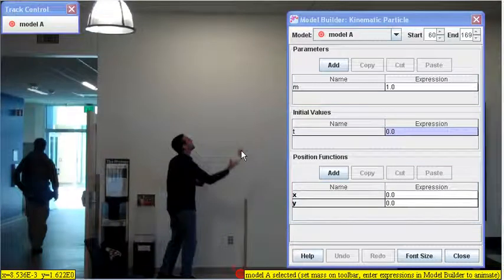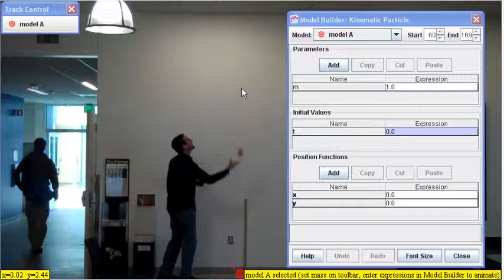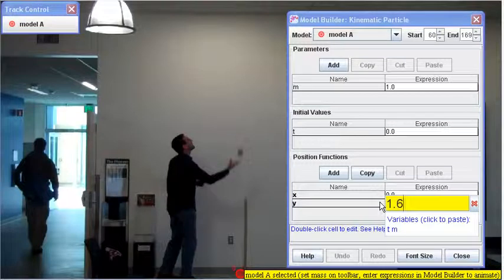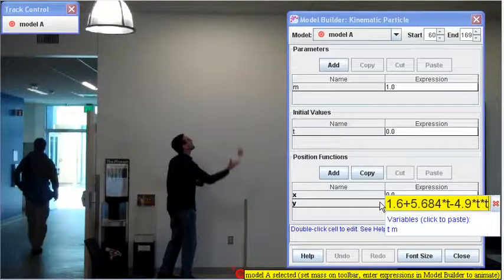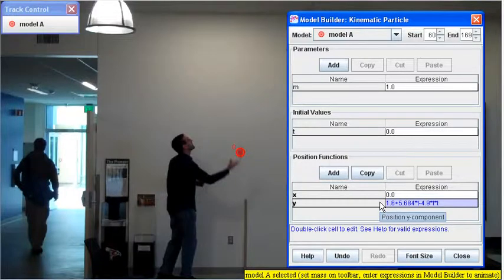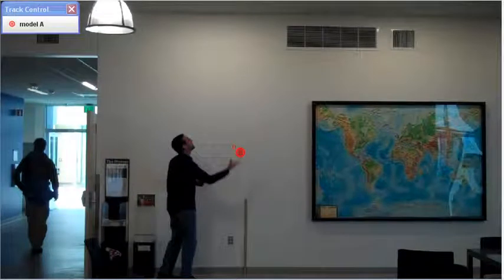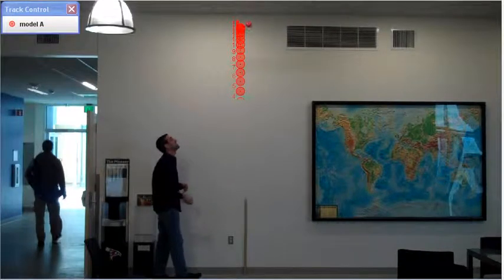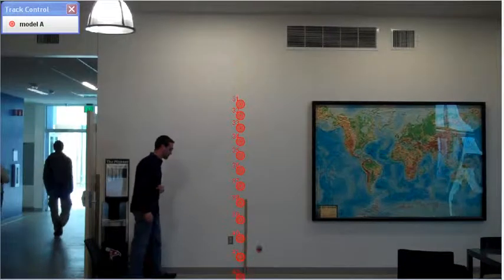Ball toss verification (ver 1)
The verification of a ball toss model